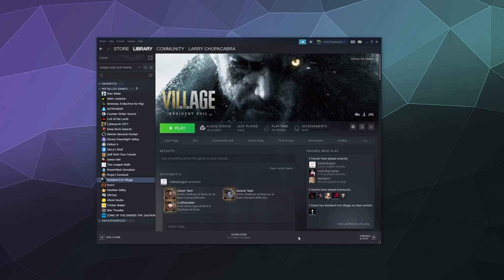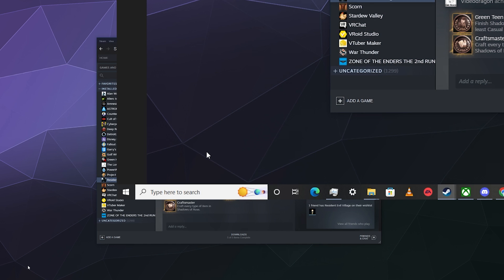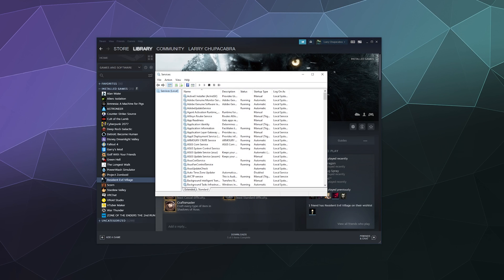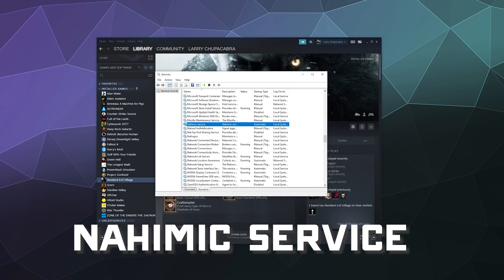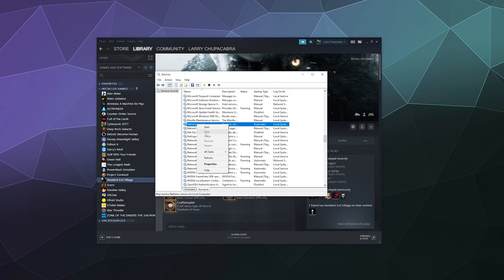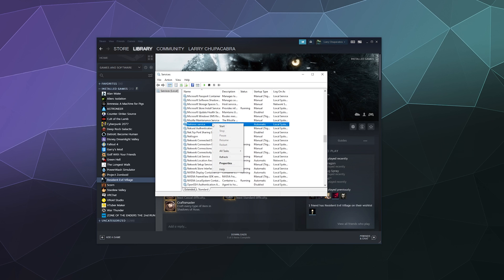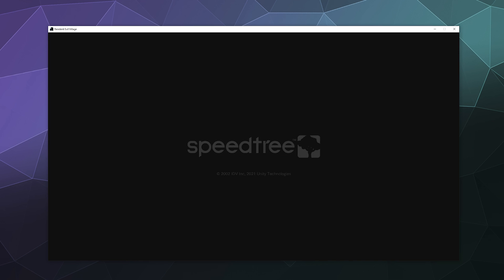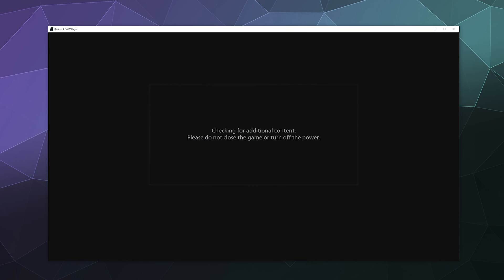How to Fix Resident Evil Village Crashing on Startup - Stop Nahimic Service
How to solve Resident Evil 8 Village crashing on launch/startup. Just navigate to your windows Services panel. Locate the Nahimic Service, right click it and select "Stop". Your Resident Evil should launch normally now.

The Nahimic Service is an audio enhancement tool that improves the sound and performance of audio on your Windows 10 machine. Its options but can improve audio for those who enjoy it. You can always re-enable it by selecting it again in the Service list and selecting "Start" in the right click menu.